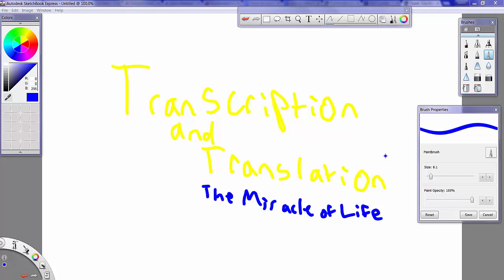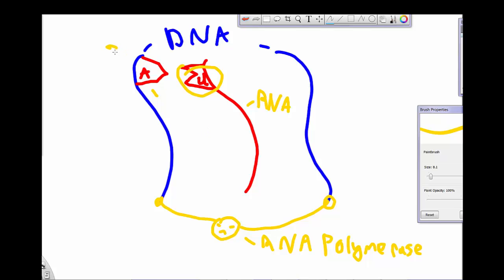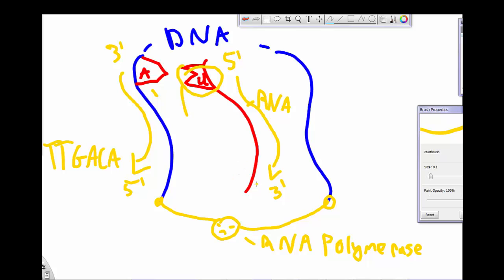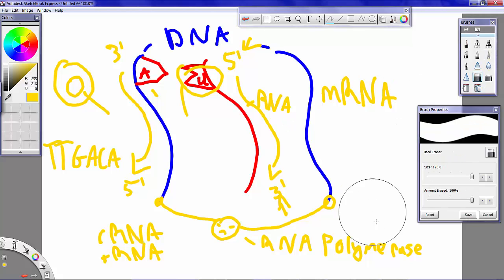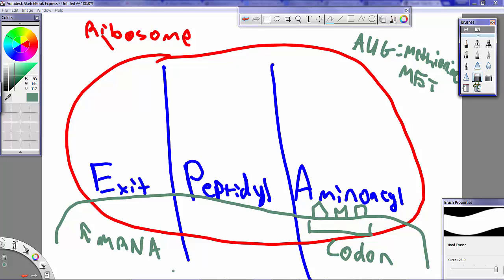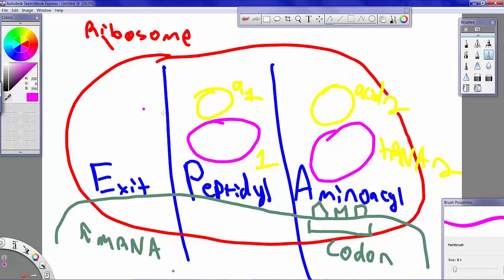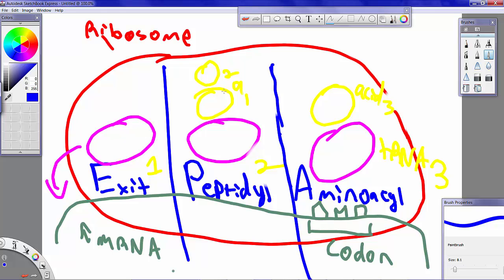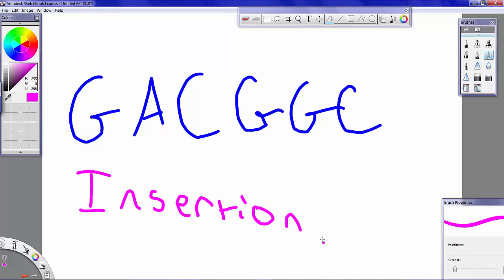DNA Translation and Transcription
A drawn description on how DNA transcription/translation works